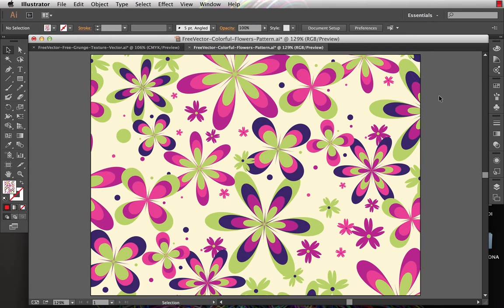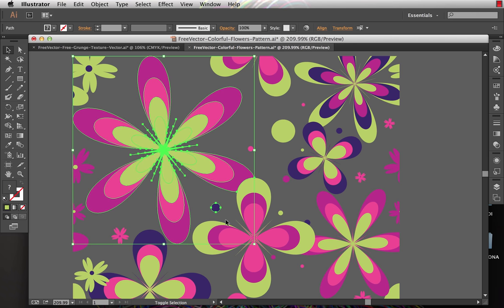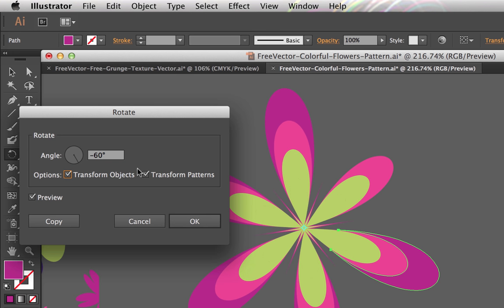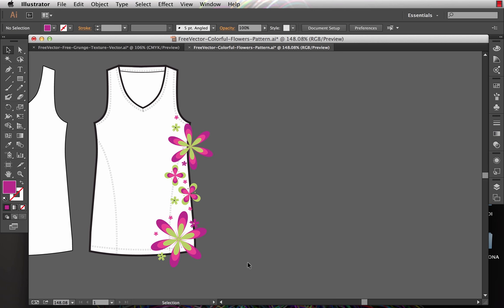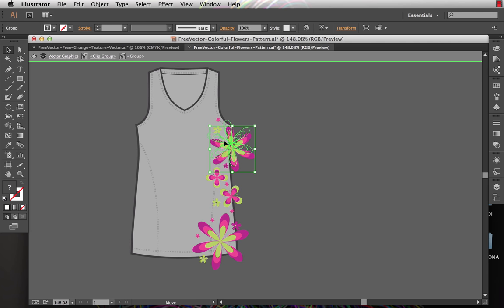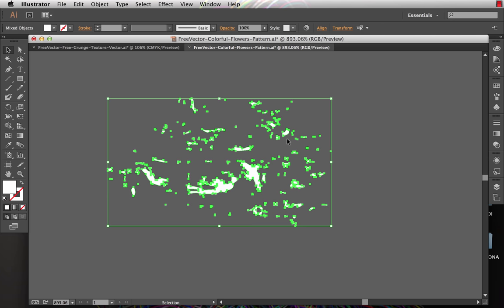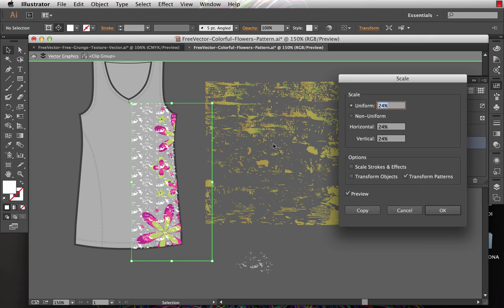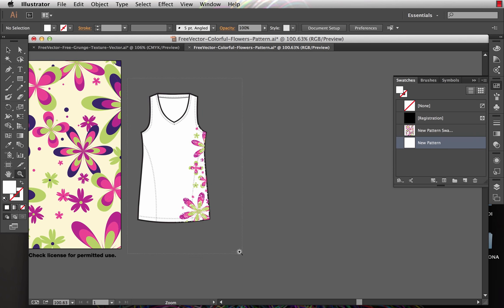How to Break Apart Patterns in Illustrator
Repeating patterns in Adobe Illustrator are very powerful; learn how to extract motifs from them to use in a placed print.  This tutorial will also show you how to make a quick grunge texture to add to your print.  All demonstrations use free artwork downloaded from Vecteezy.  Grab those files here: